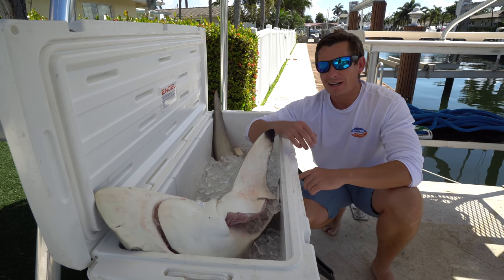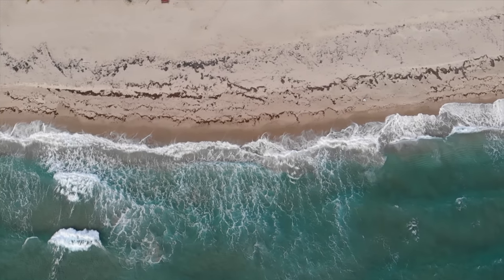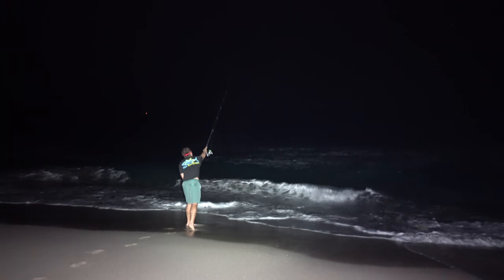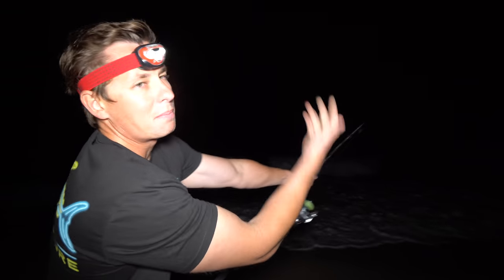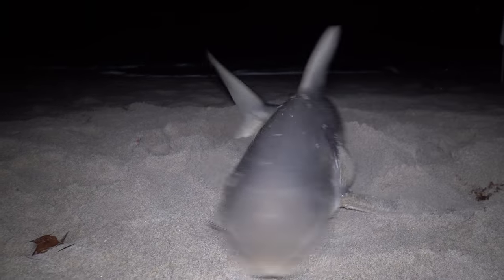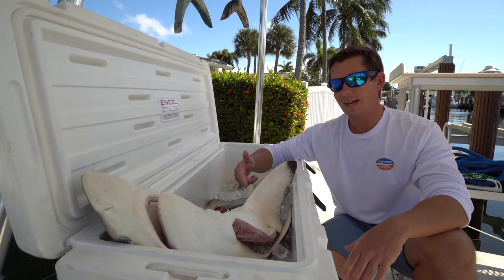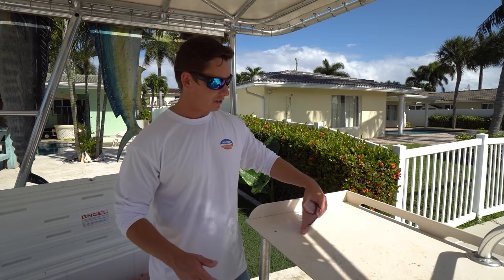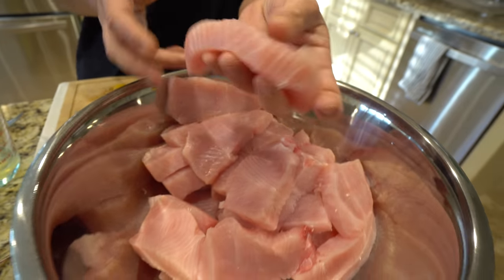We ATE a SHARK! Catch Clean Cook -Blacktip Shark from BEACH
I can't believe it took me so many years to make this video! Land based shark fishing is something I grew up doing and something i love very much. My buddy Ricky called me the other day and asked if i wanted to try and catch some blacktip sharks from the beach. We got to the beach and within 15 minutes had our first shark bite from the surf. This time of year the annual blacktip shark migration is in full swing along South Florida's east coast. Thousands of sharks migrate along the coast and Congregate in huge numbers just feet from the beach! Hope you guys enjoy this shark catch clean cook and please read below for more info on shark regulations! Florida and the U.S as a whole have very strict shark regulations, so please don't believe everything you see in the media as far as sharks being fished to extinction. It's true that many parts of the world have declining shark populations, but this is not the case in our waters. Blactkip sharks are very plentiful!

►Recreational regulations for sharks in Florida! Make sure you take your shark smart course if fishing from land!

Homemade peach BBQ Sauce:
-Combine Ketchup, red wine vinegar, brown sugar, soy sauce, half can of peaches minced plus syrup in can. Onion powder, garlic powder and paprika to taste. Fresh minced Ginger and Garlic!

Homemade Stir Fry Sauce:
-Combine Chicken Stock, Soy Sauce, Hoisin, Siracha, Sesame oil, Mirin, Rice vinegar, and sugar, mix cold water with corn starch and add as well.